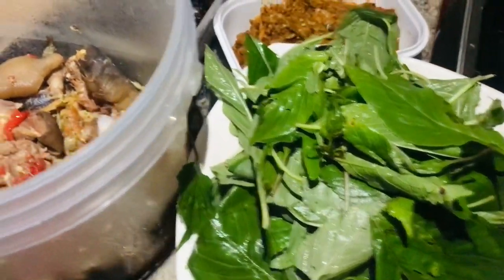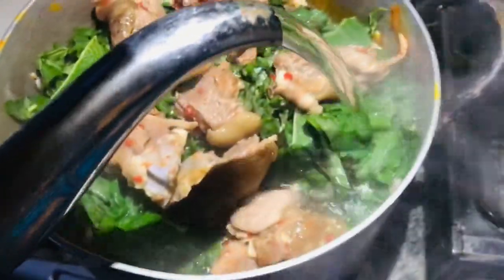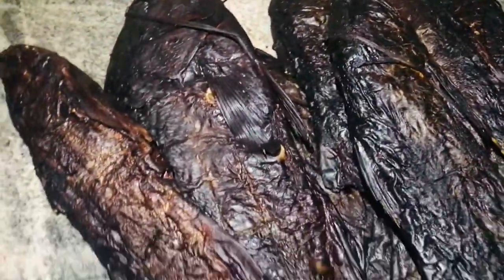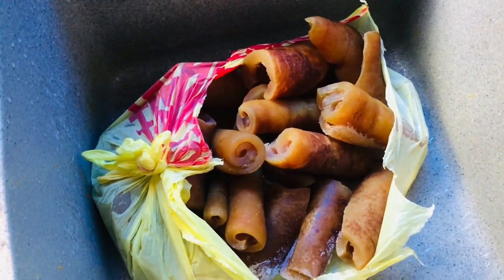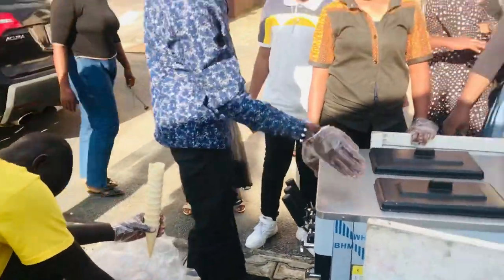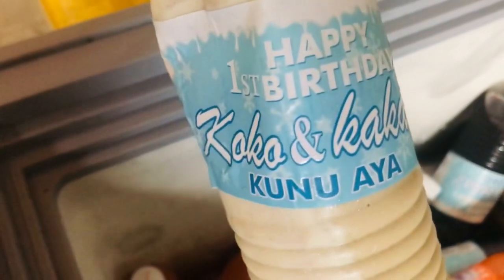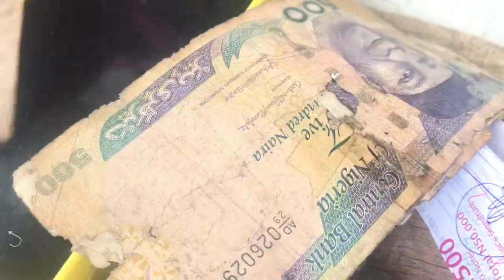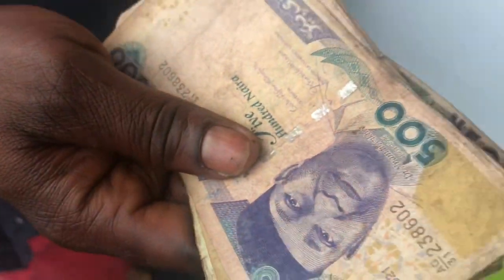TWINS BIRTHDAY PARTY FULL VIDEO || WE CATERED || A WEEK IN MY LIFE ||COOKED FOR A SCHOOL PARTY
A week in my life, cooked for a customer and catered for the twins birthday